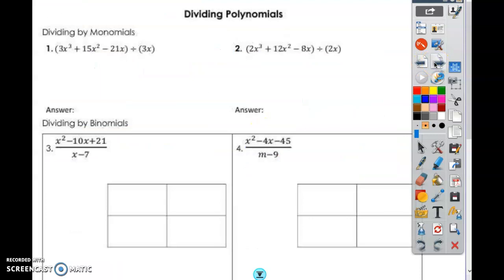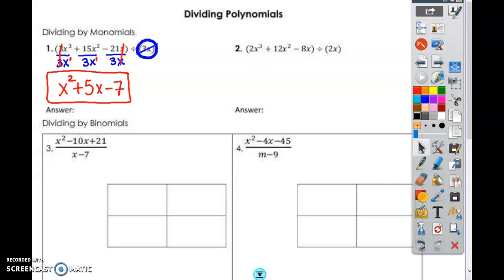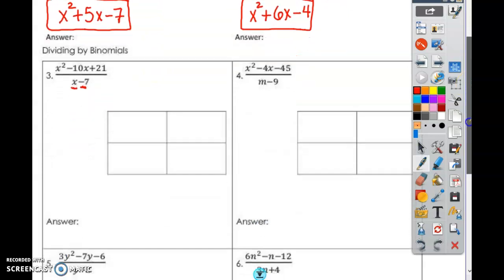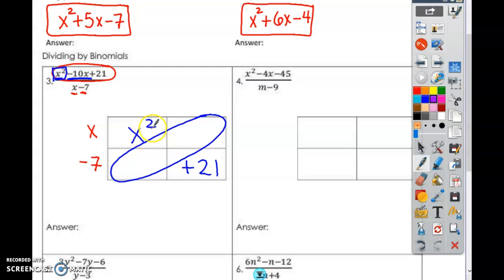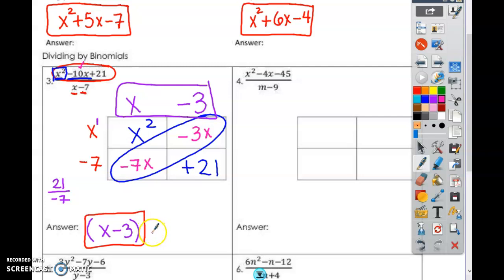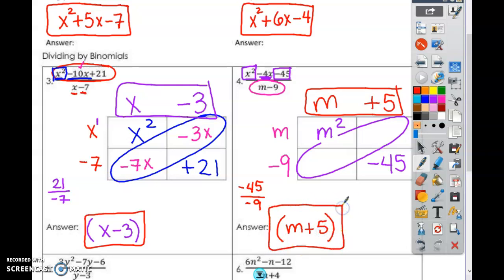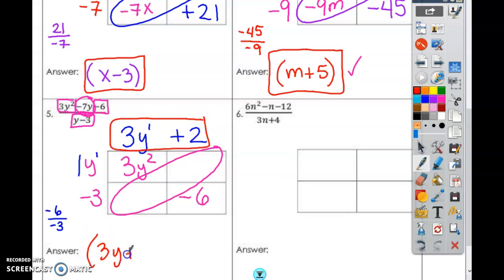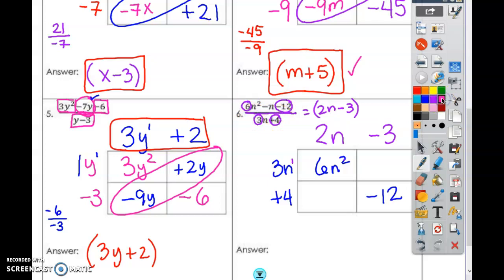A.10C Dividing Polynomials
How do you divide polynomials? What is the easiest way? In this video I show you how to divide polynomials using box method.